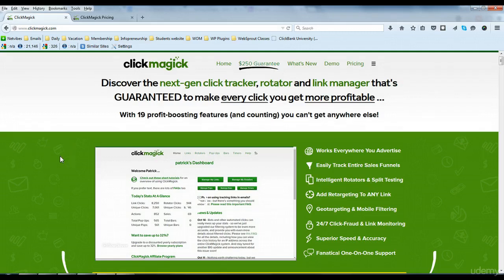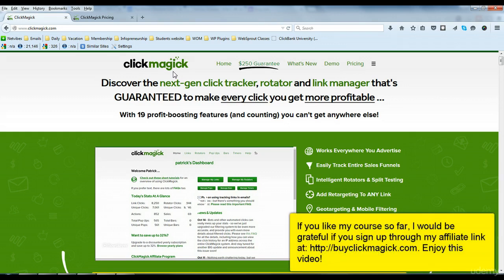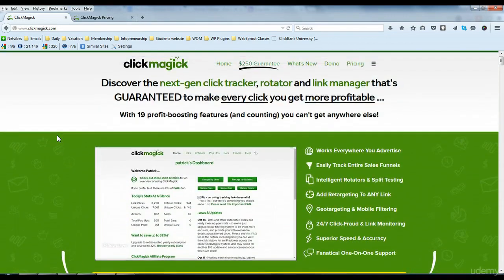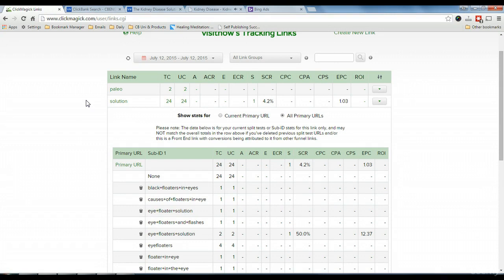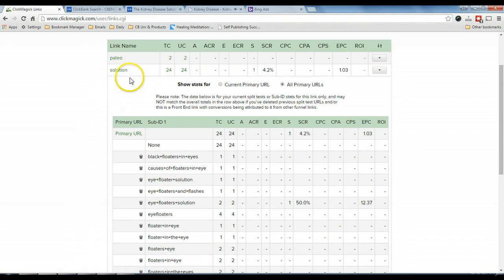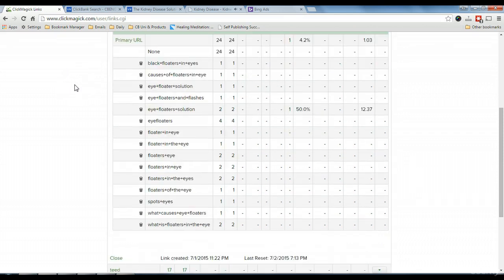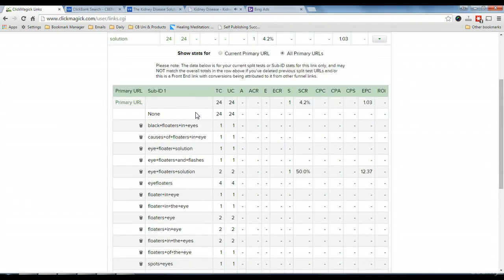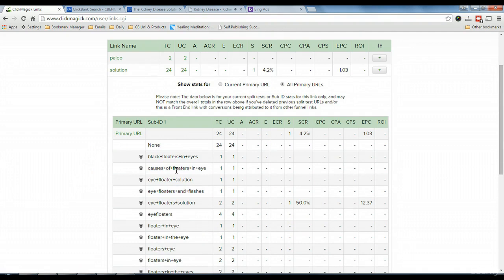17 Tracking Keywords That Lead To Sales Part 1